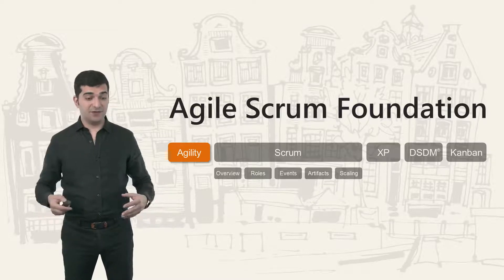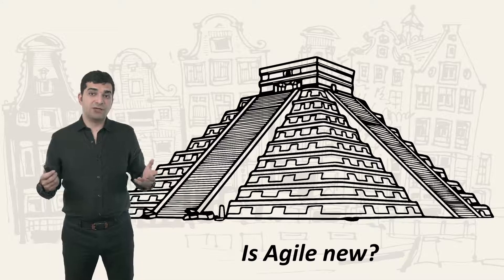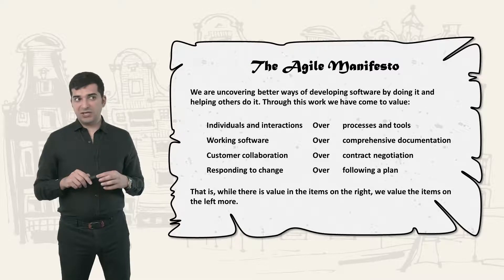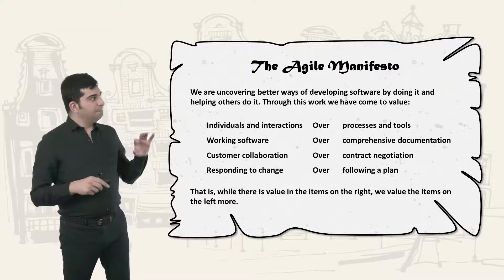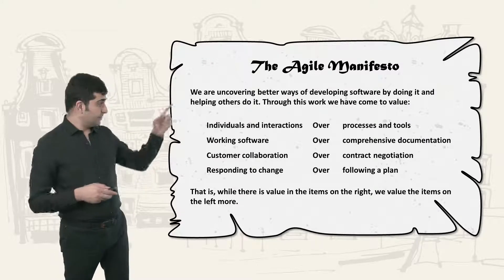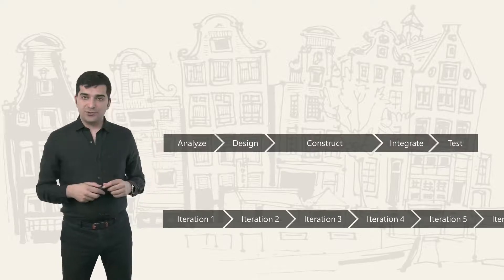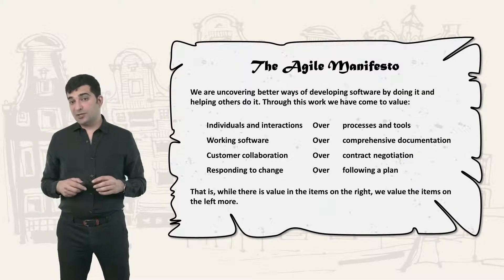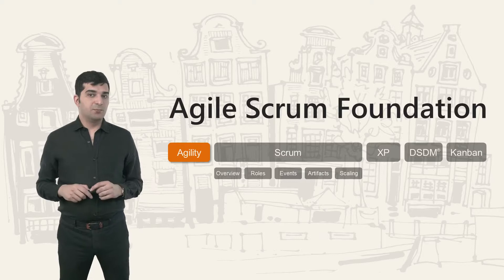Agile Scrum Foundation: eLearning course - The Agile Manifesto (lesson 4/41)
This video is part of the Agile Scrum Foundation eLearning course. This course is the most effective, pleasant, and transparent way of learning the Agility concept and the Scrum framework, along with the most popular Agile practices and techniques. It’s aligned with the Agile Scrum Foundation certification program from EXIN.

Your trainer is Nader K. Rad; the co-author of the official manual for Agile Scrum Foundation.

Full Agile Scrum Foundation  eLearning Course
The entire course is available at Mplaza.training. The course offers everything you need to learn the topic and get prepared for the exam. The whole course includes 41 lessons, which is equivalent to a 3-day classroom course.

The full eLearning course contains:
- 41 lessons (equivalent to a 3-day course)
- Integrated Flashcards
- 1 Sample Exams
- Multiple Quizzes
- Access to the trainer
- A voucher for the official exam